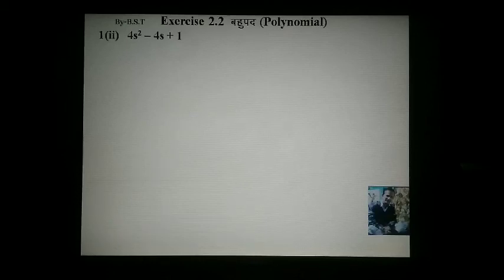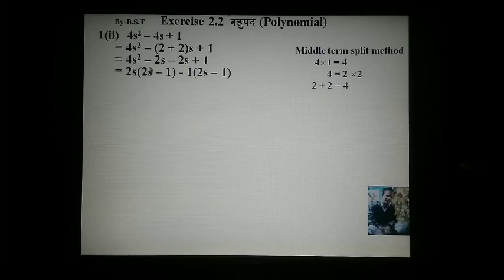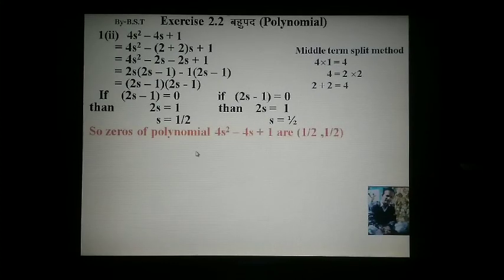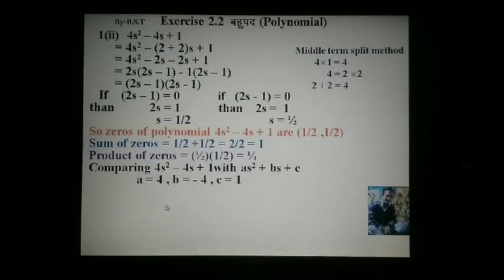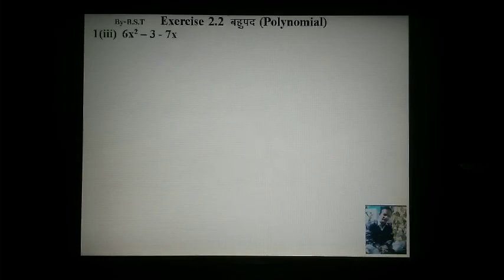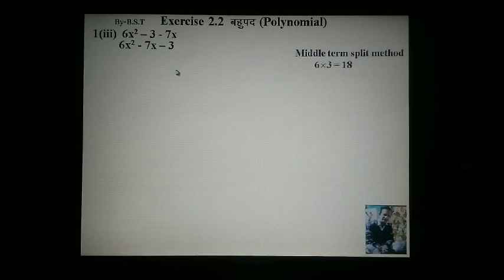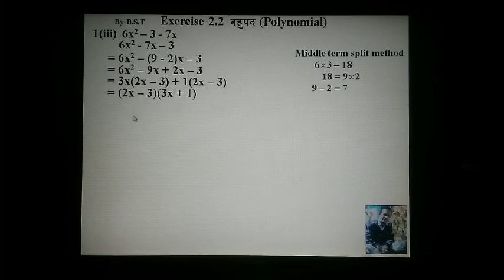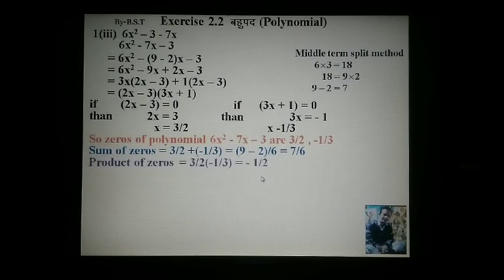Class 10 exercise 2.2 question 1(ii)&(iii)